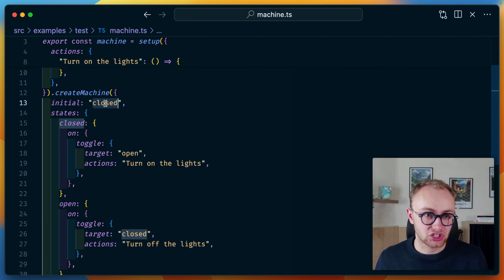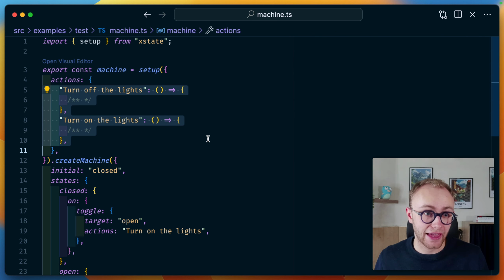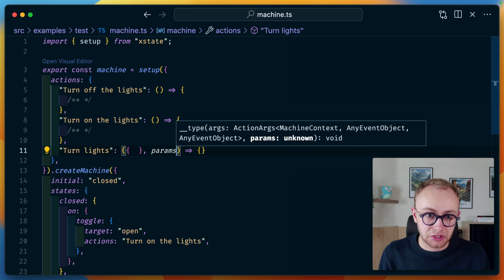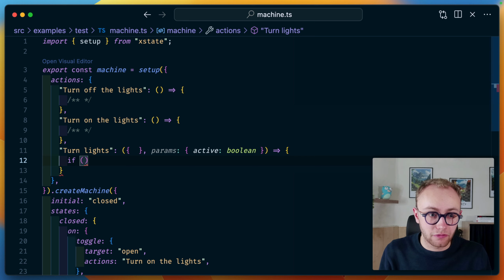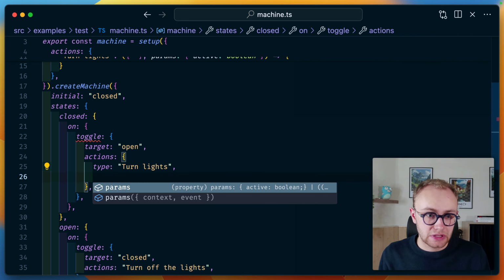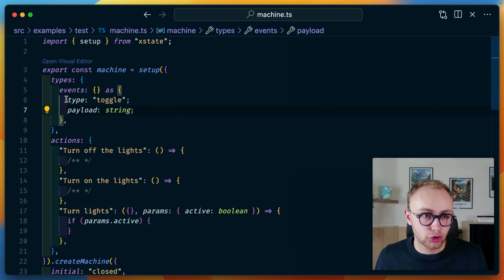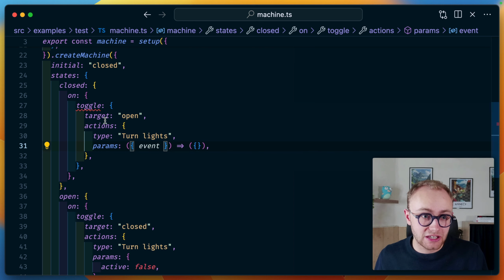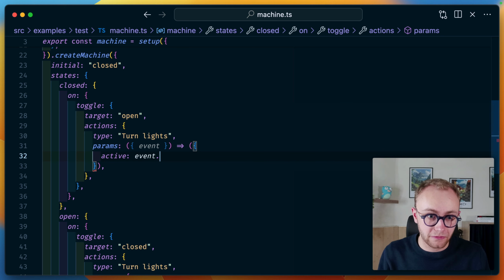XState: How to make actions reusable with parameters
Since XState 5, actions can take parameters. This allows for better reusing by decoupling named guards from the context and the event.